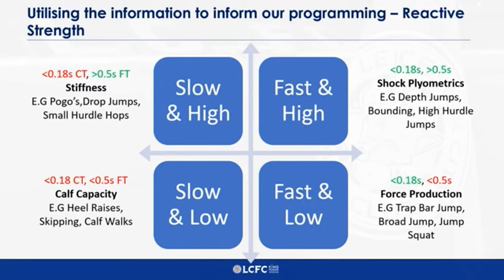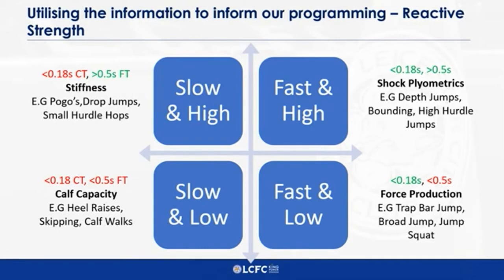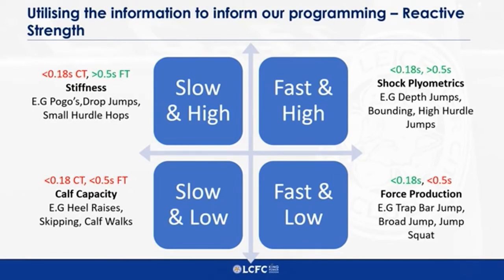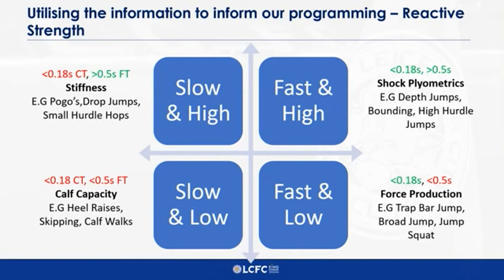Michael Cheverton Webinar Preview